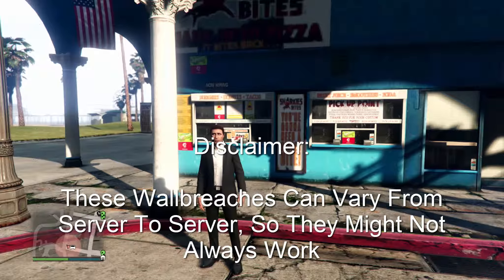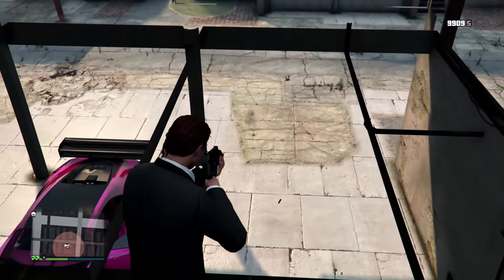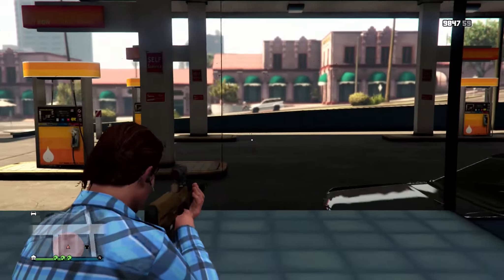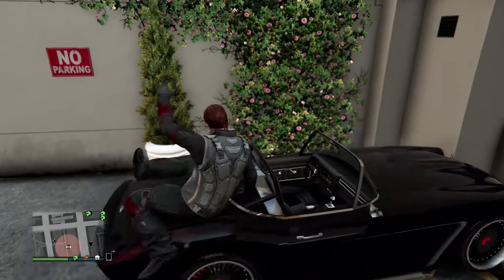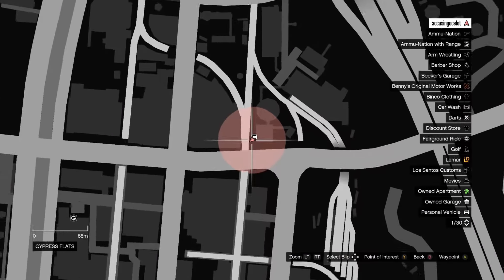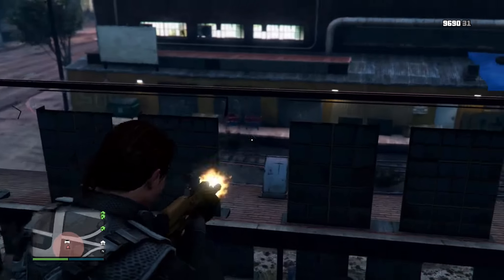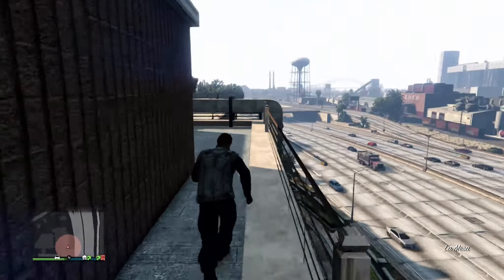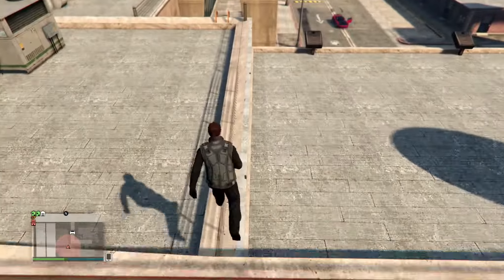GTA 5: 5 Simple and Easy Wallbreaches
Hello everyone and welcome back to Canadian Ocelot. Today I am uploading another GTA 5 video.

In this video, I showcase 5 simple and easy wallbreachs in GTA Online.